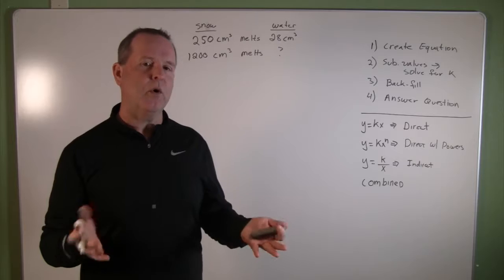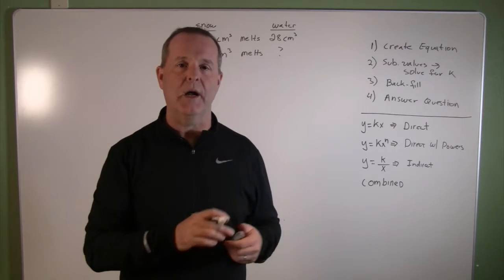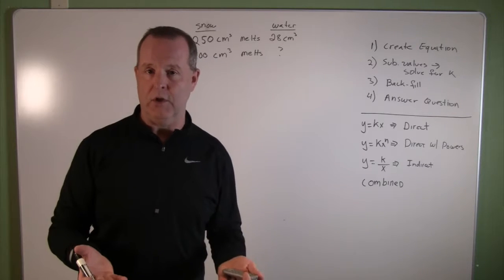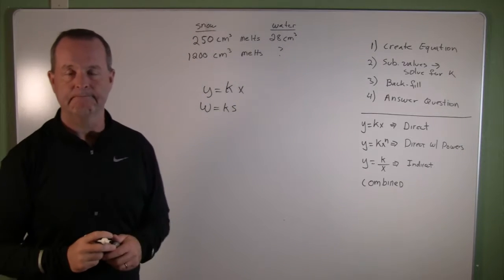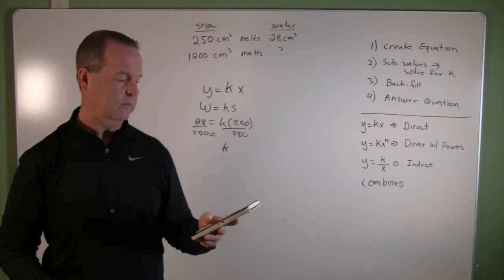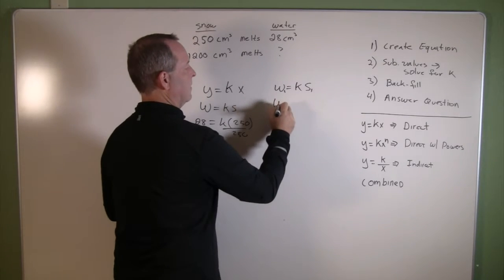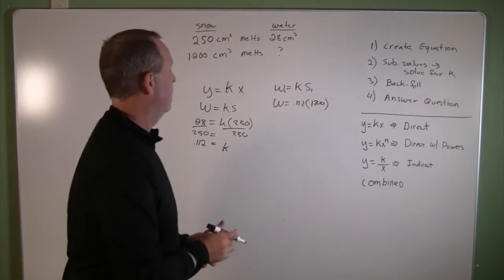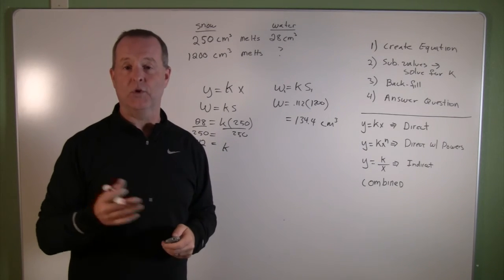A Direct Variation Problem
Modeling Using Variation
7.8.1